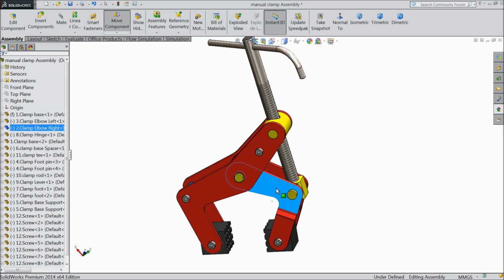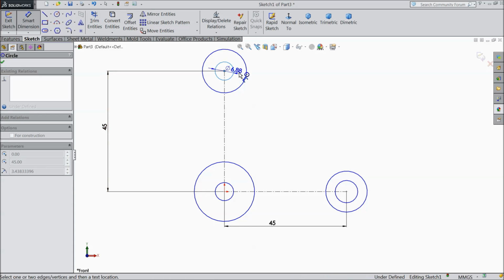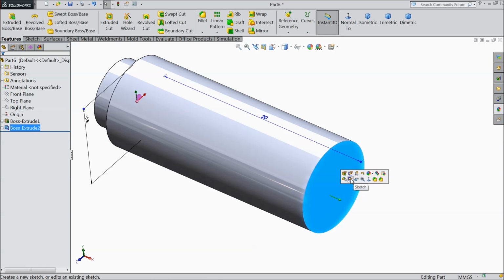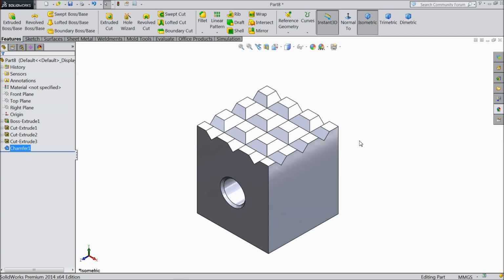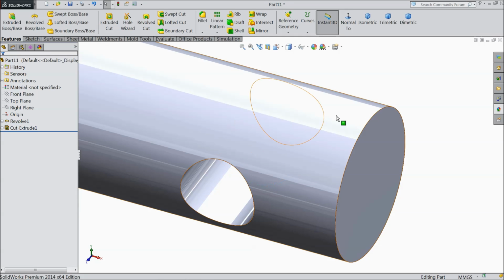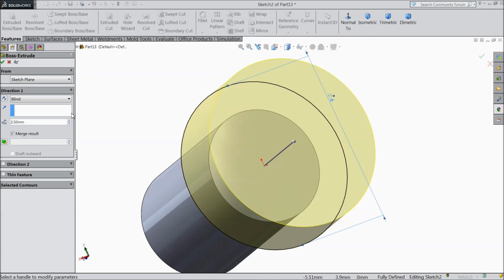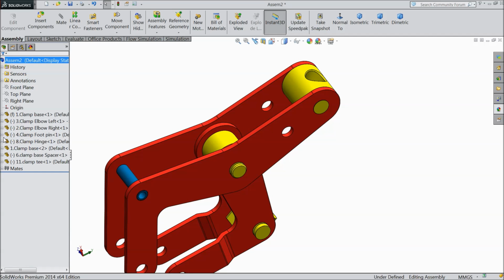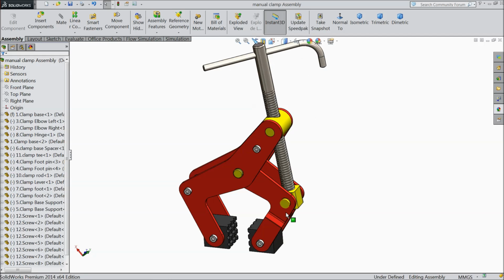Solidworks tutorial | Sketch Manual clamp in Solidworks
in this tutorial video i will sketch Manual clamp in Solidworks with the help of sketch and feature tools.I hope you like it.

AMAZON INDIA

3Dconnexion 3DX-700028 SpaceNavigator 3D Mouse

3Dconnexion 3DX-700043 SpaceMouse Wireless

SOLIDWORKS BOOKS
AMAZON INDIA